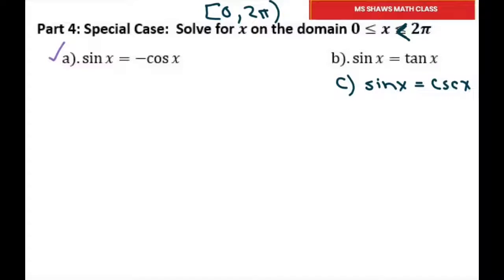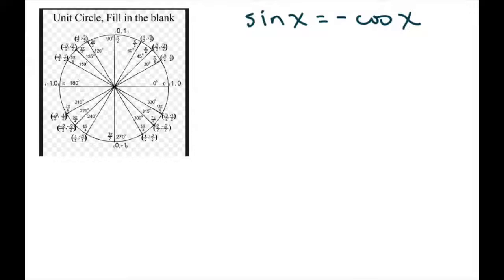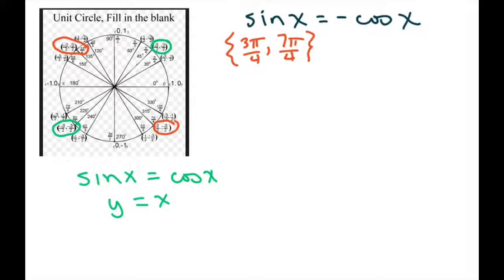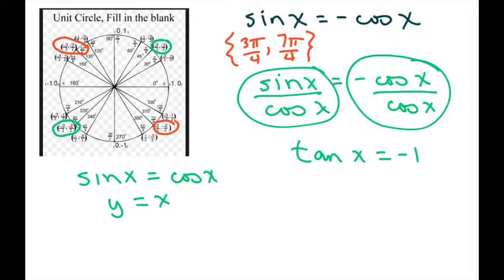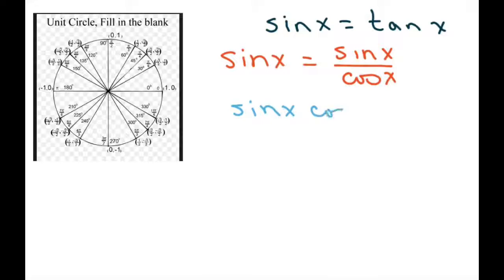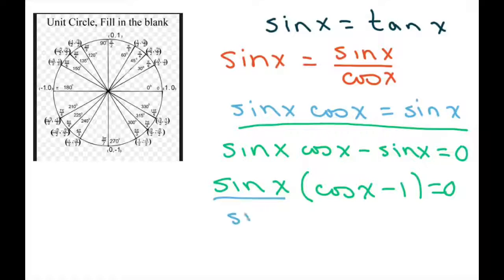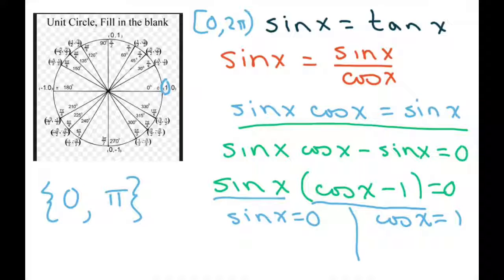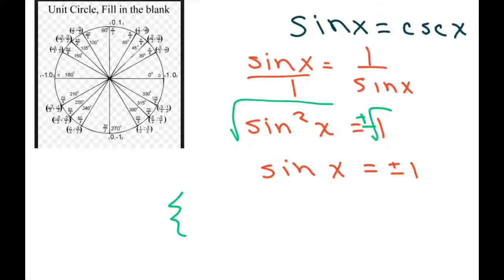Solve Trigonometric Equations With Special Cases.